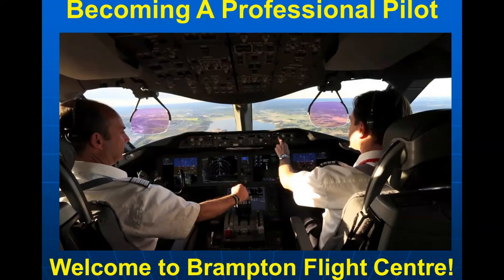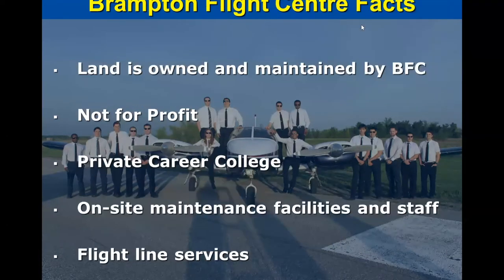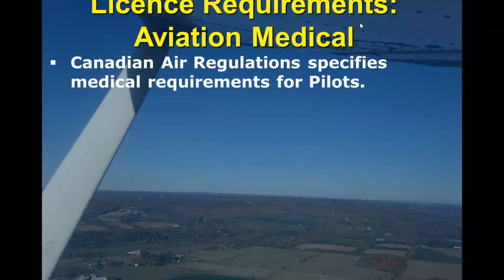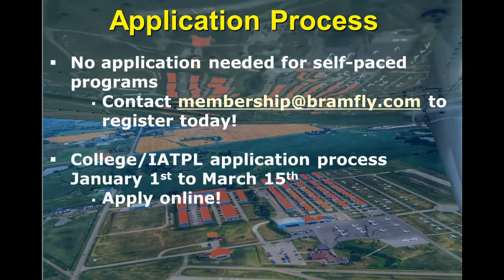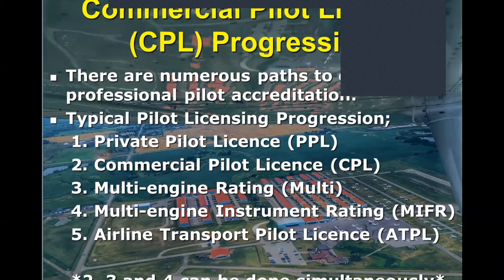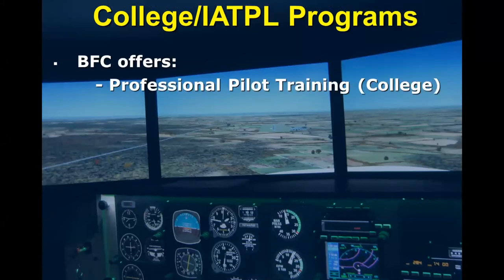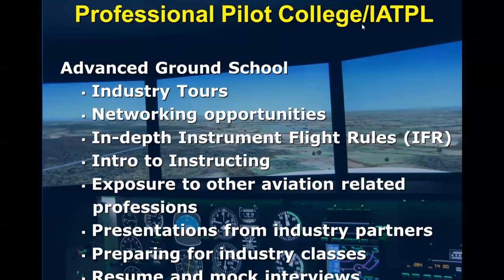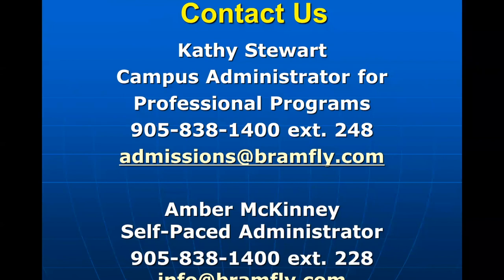Becoming a Professional Pilot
Links From Slideshow.